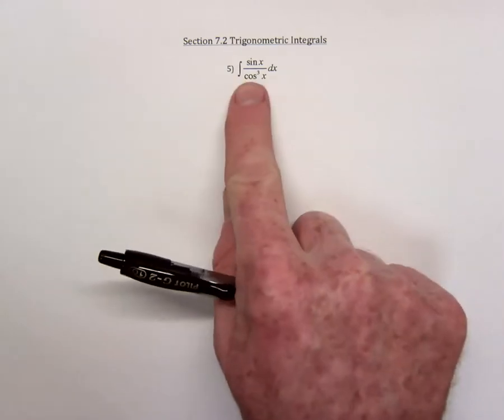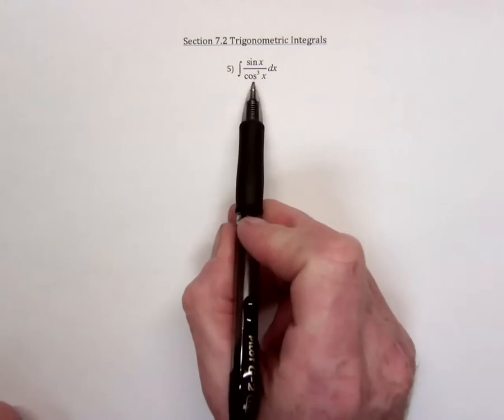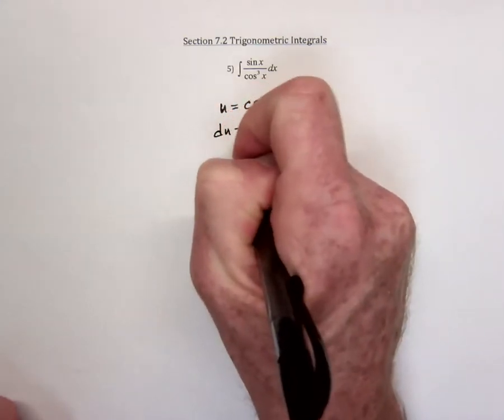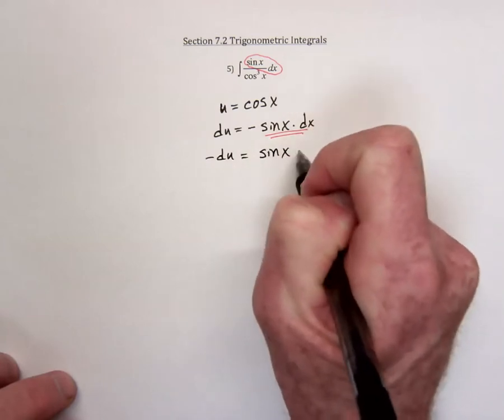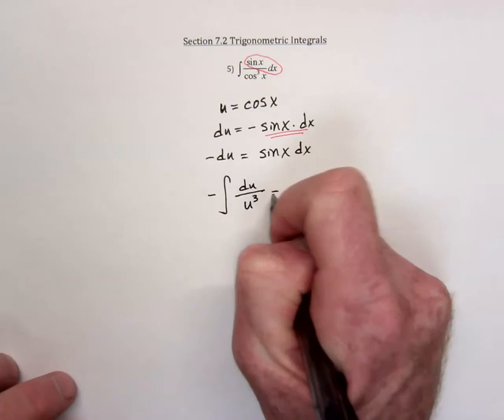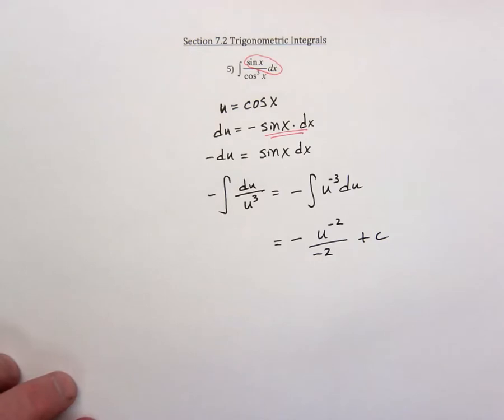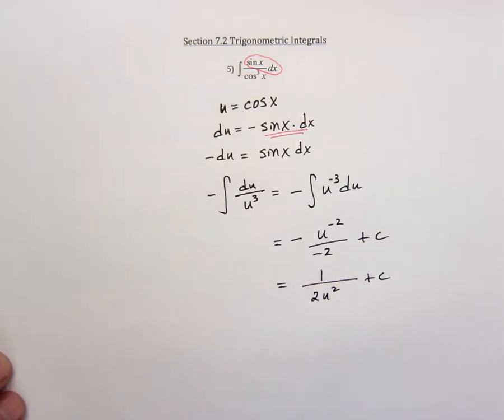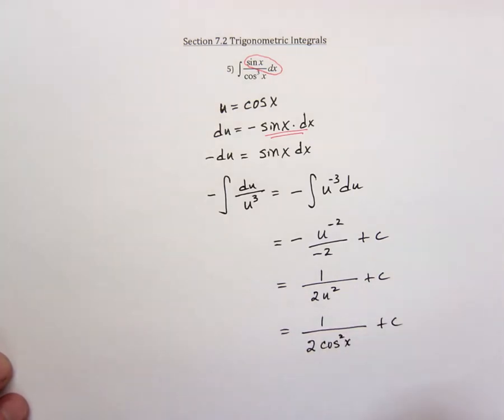5 Trig Integrals